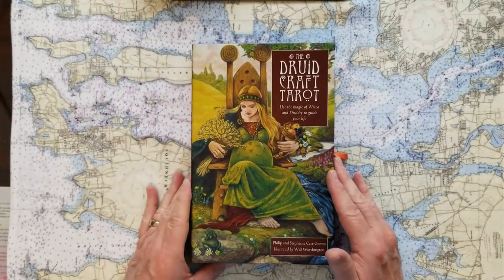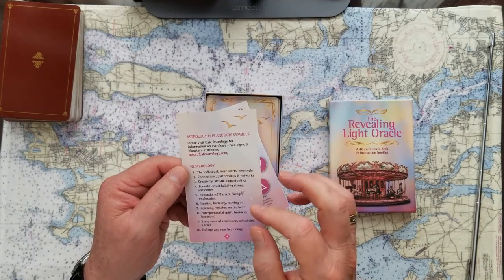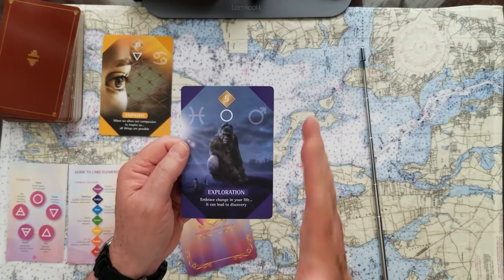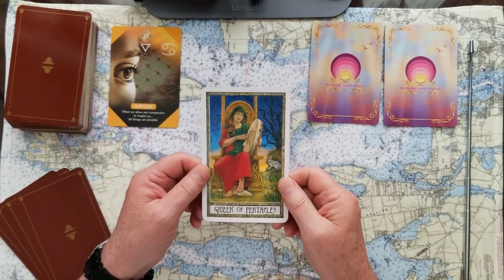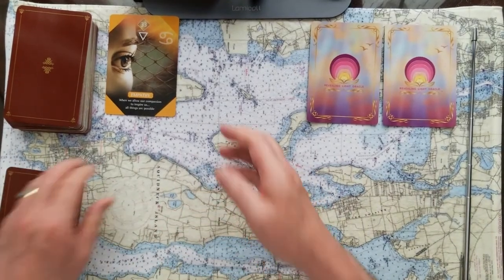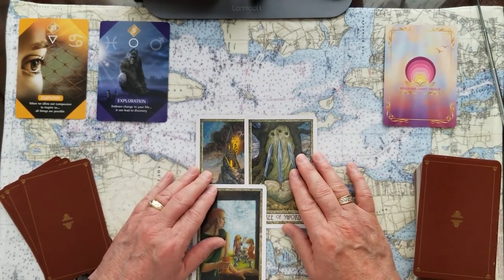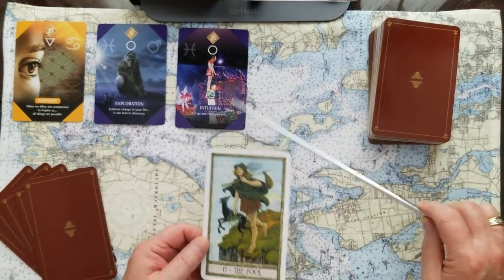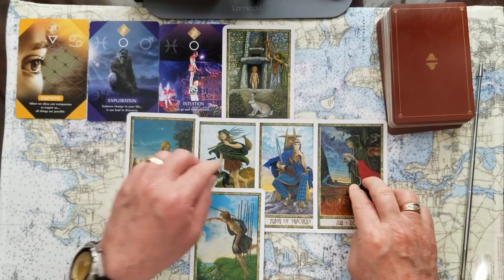Oracle 3 card U Pick with Dyadic Cross Divination Tarot Card Reading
Use this Oracle 3 card U Pick with Dyadic Cross Divination to guide you path today! Tarot Card Reading. Let you intuitive juices flow. Your psychic insights are valid.